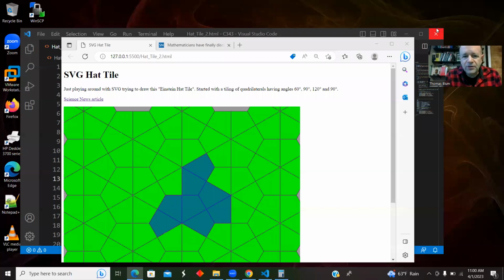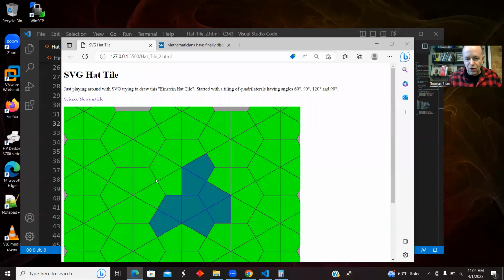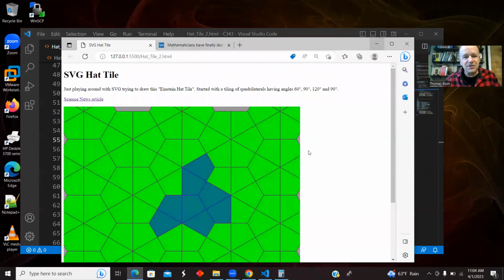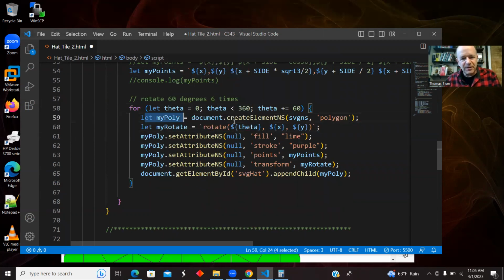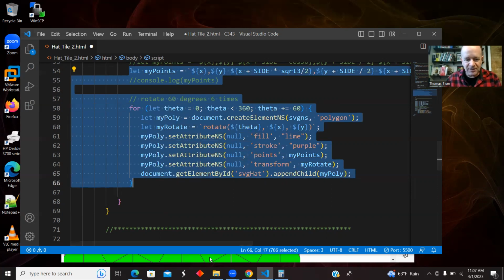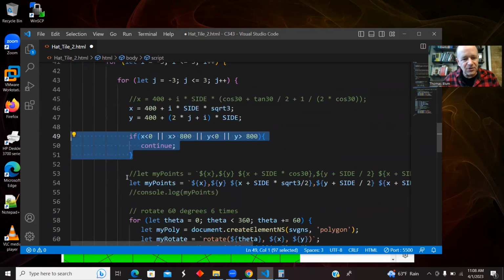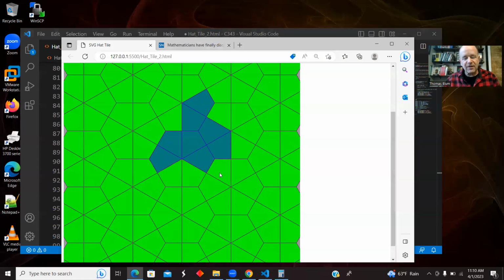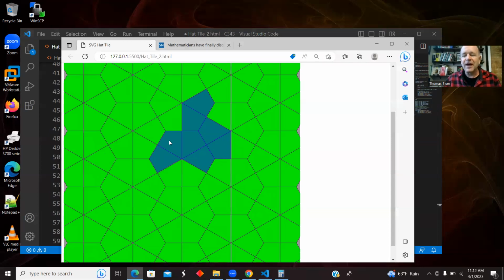Drawing the "Einstein Hat Tile" in SVG and JavaScript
In this video we go over some JavaScript that generates an SVG (scalar vector graphics) illustration of the "Hat Tile". We start by creating a tiling of quadrilaterals (polygons in SVG). Then we make the larger 13-sided polygon corresponding to the "Hat Tile."